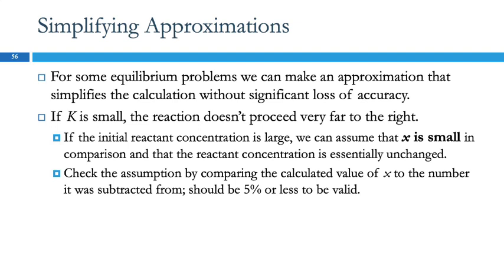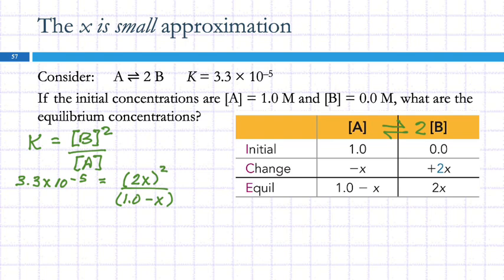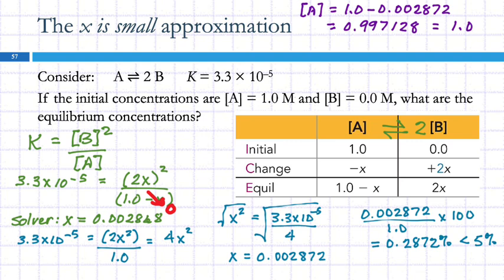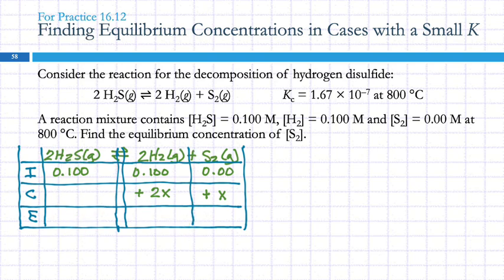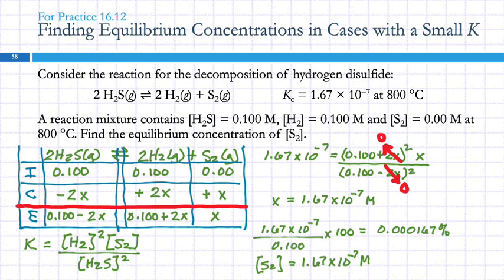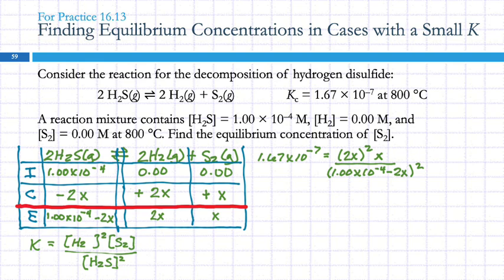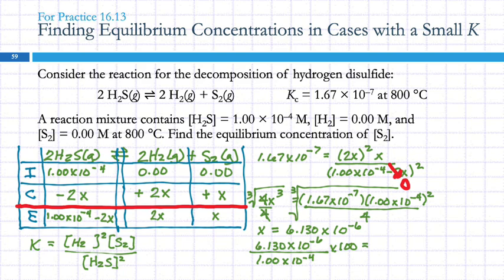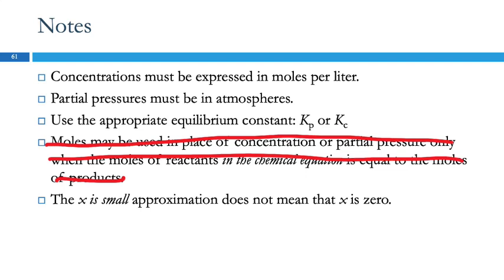16.8 part 2